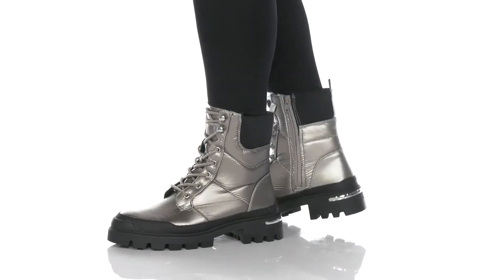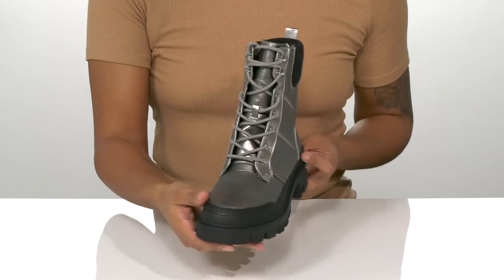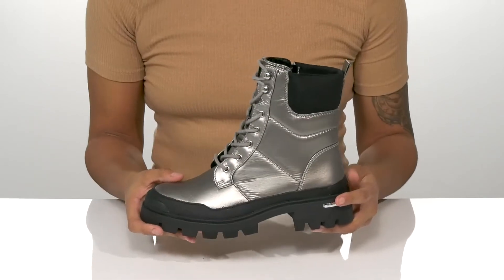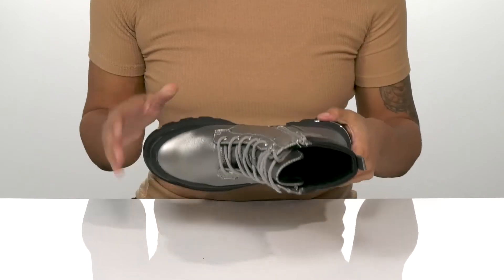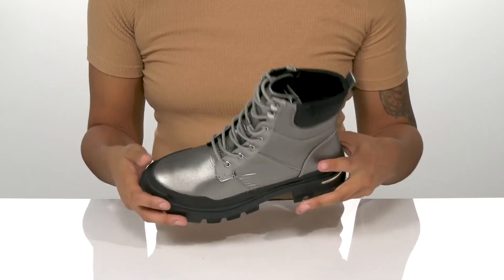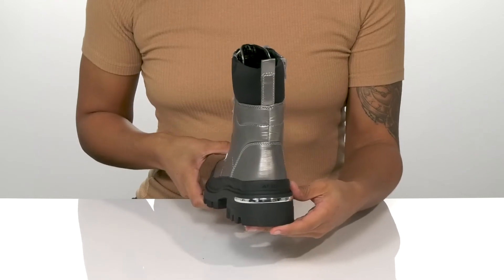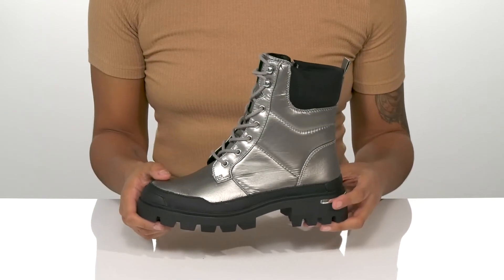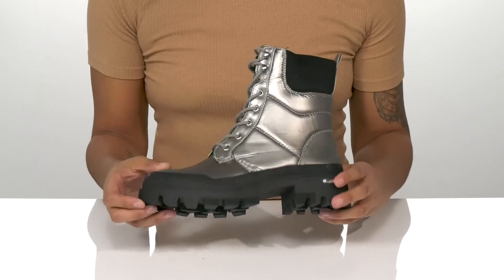ALDO Yuclya SKU: 9671033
Stomp out in style with the  ALDO&reg; Yuclya.
Closed, round toe construction with a lace up and zipper closure.
Combat boot styling that hits above the ankle.
Capped, bumper toe with metal-like finishes for added personality.
Textile upper gives a shiny finish.
Breathable, synthetic lining and lightly cushioned, textile insole.
Lugged, synthetic outsole is durable and provides support.
Imported.